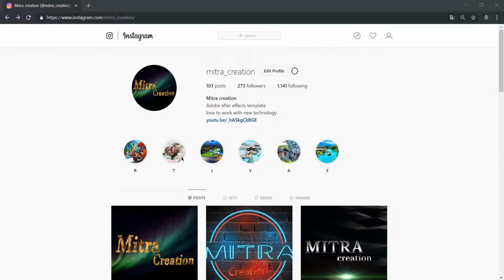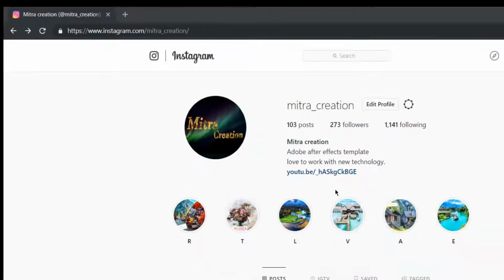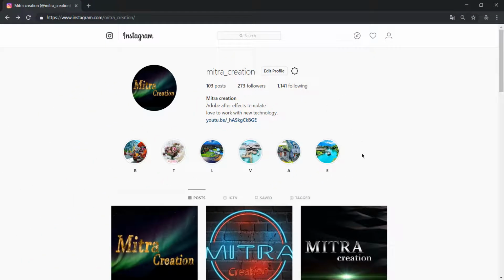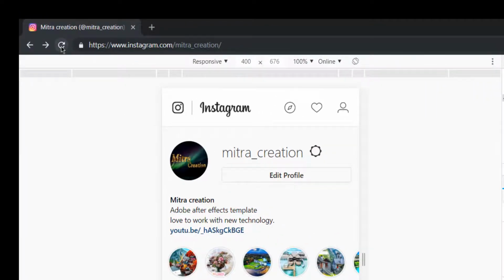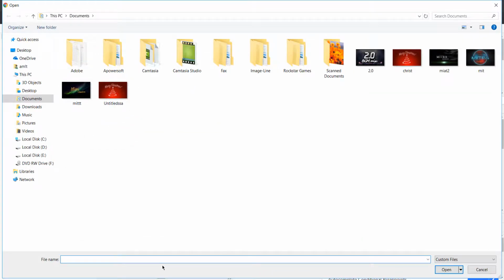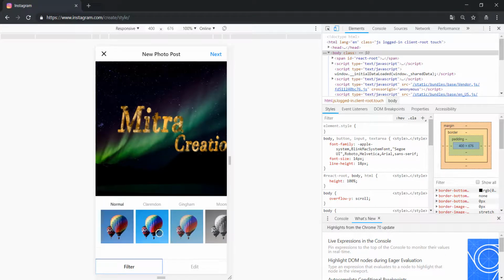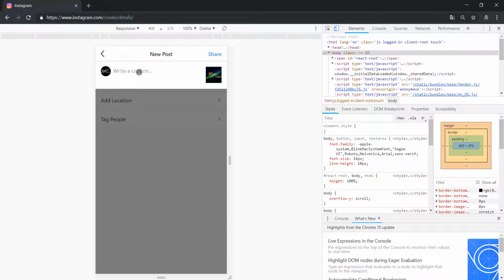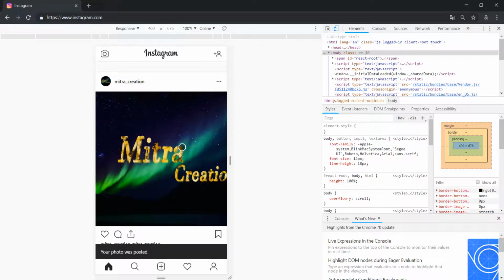🔥Amazing Instagram hidden trick you don't know about it .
NEON 🔥 text animation after effect template mitra creation

Welcome to the world of Abstract Futuristic Motion Graphics (Sports, Sci-Fi, Documentary and many more)
Learn How to make a Responsive Motion Logo Designs.
Here we Learn how simply make an Adobe after effects illustrations.

Software reviews, Tips and Tricks.

💰💰💰If you want template you can easily message me💰💰💰

All Latest Tech Video First ever in Youtube ...